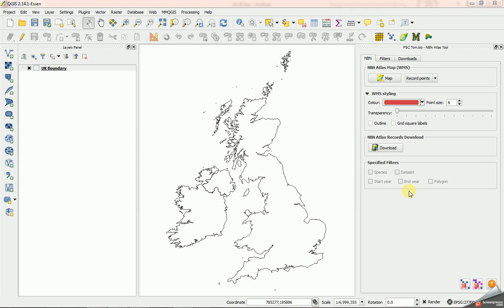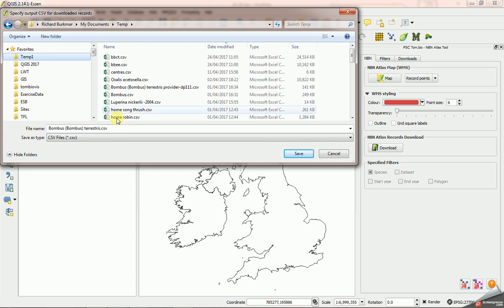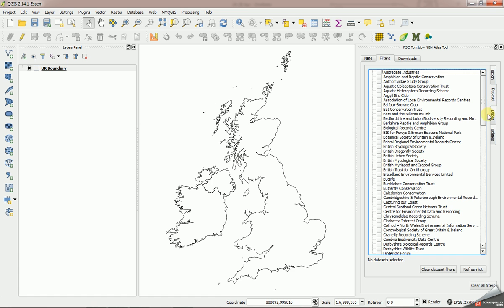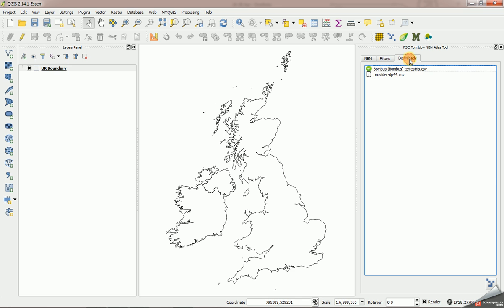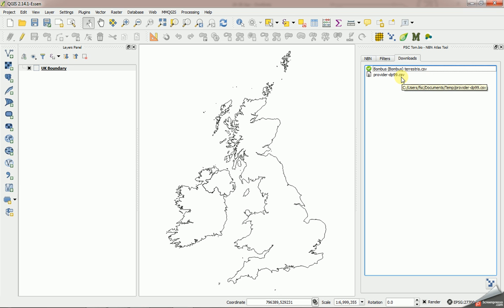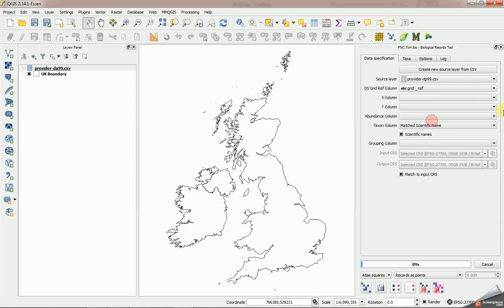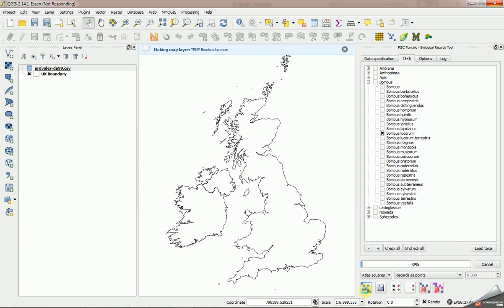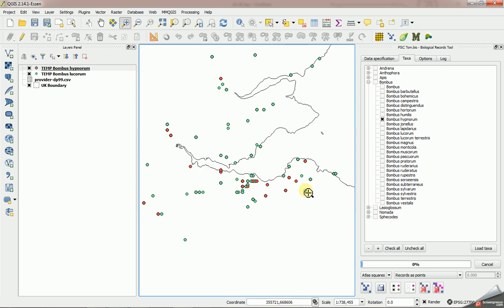QGIS NBN Atlas Tool: downloading records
This video demonstrates how to download raw records from the NBN Atlas which can then be used with the TomBio Biological Records Tool to create Shapefile layers.